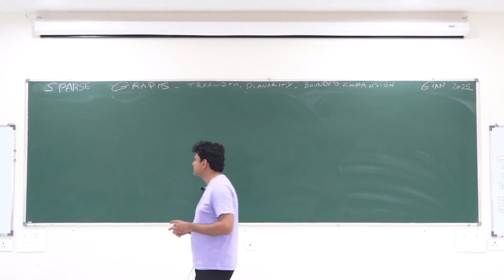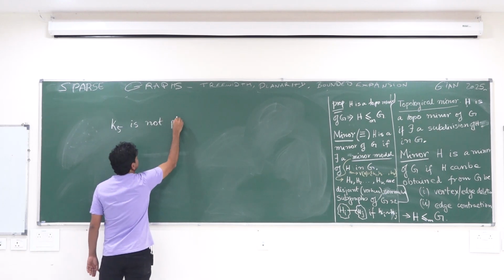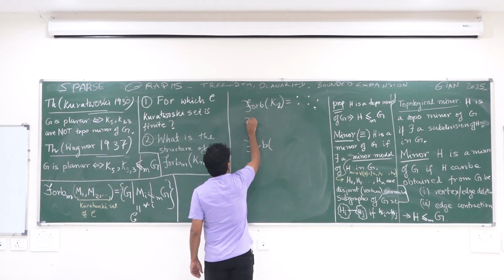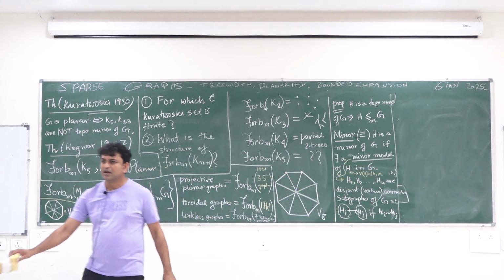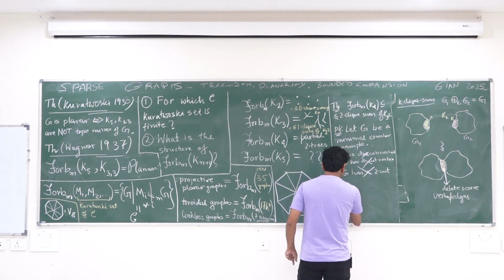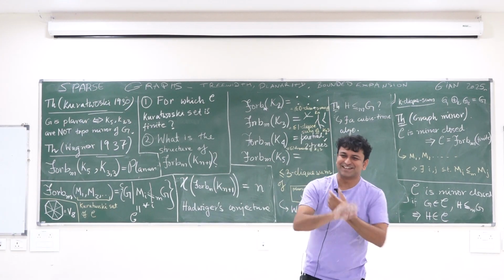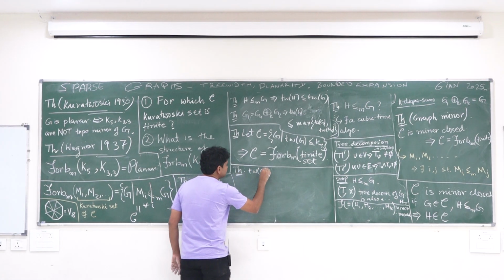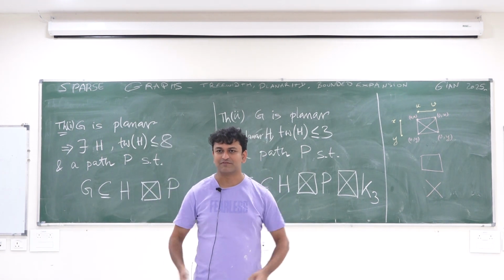L07 Minors, Kuratowski/ Wagner + product structure theorem